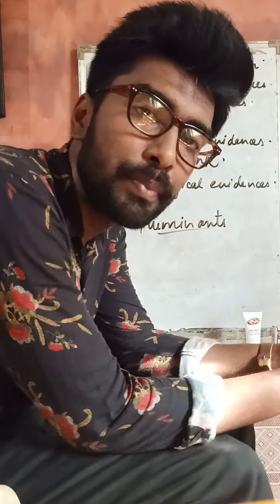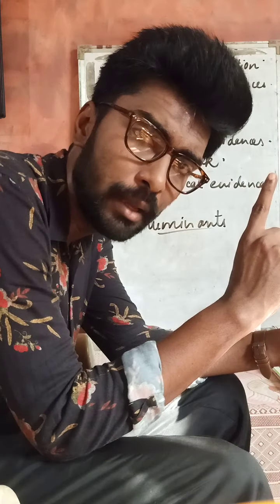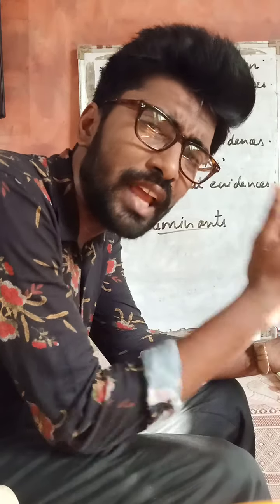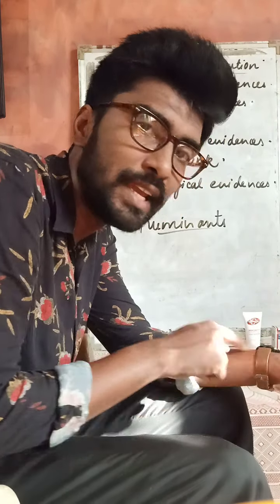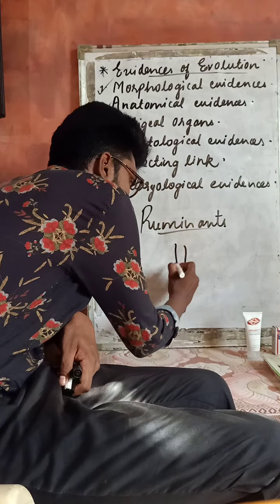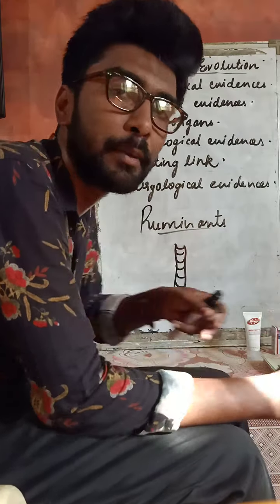10th Biology module-4 By Kundan sir.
1.Heredity n Evolution.
1.Paleontological evidences.
2.Connecting link.
3.Embrylogical evidences.